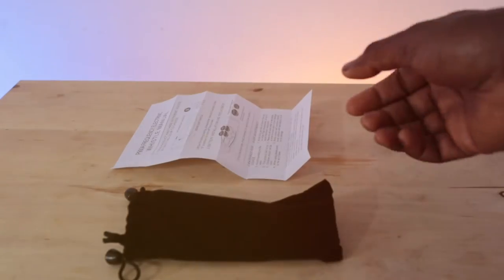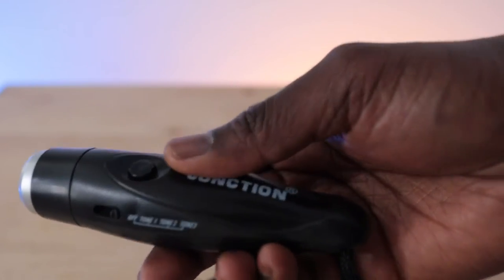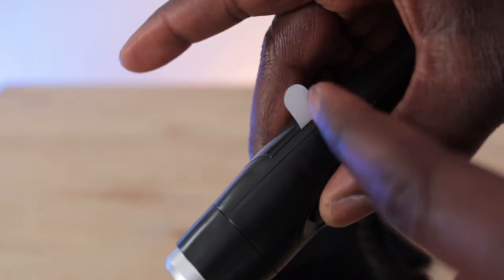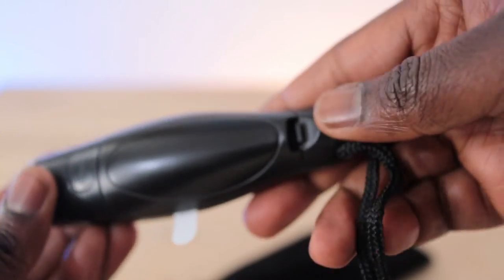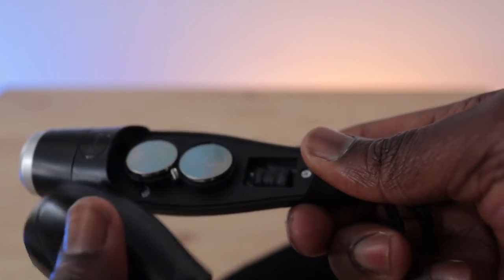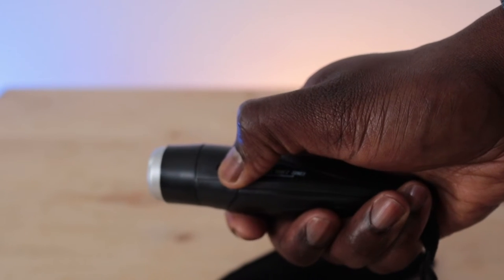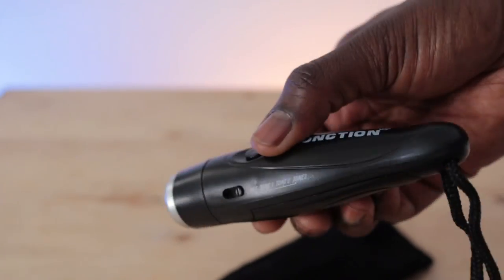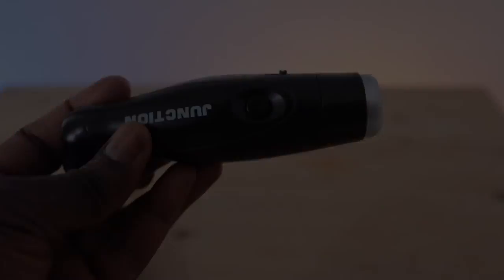Powerful & Versatile Electronic Whistle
Upgrade your whistle game with the XREXS Electronic Whistle! This whistle is more than just for referees and coaches.  It's a must-have for anyone who needs a loud, clear, and reliable whistle.

Here's why you'll love the XREXS Electronic Whistle:

3 Distinct Tones: Choose the perfect tone for any situation, from a shrill emergency signal to a short training beep.
Electronic Power: No more blowing yourself out! This whistle delivers a consistent, loud sound with the push of a button.
Perfect for Everyone: Referees, coaches, P.E. teachers, dog trainers, outdoor enthusiasts - this whistle is perfect for everyone!
Lanyard Included: Keep your whistle handy and never lose it again with the included lanyard.

electronic whistle
handheld whistle
3 tone whistle
loud whistle
whistle with lanyard
referee whistle
coach whistle
dog training whistle
emergency whistle
outdoor whistle
10 SEO Optimised Hashtags: